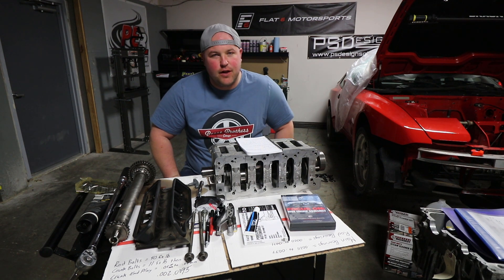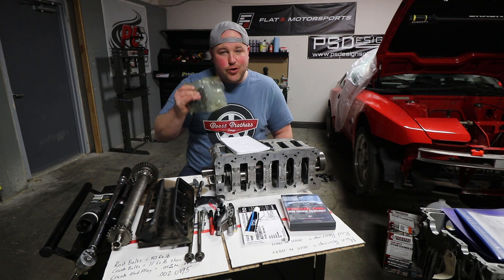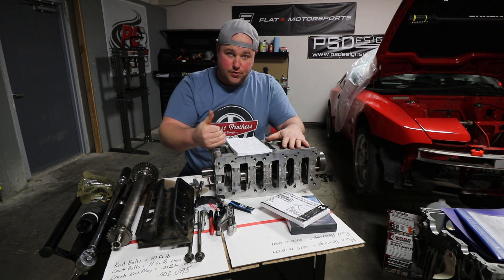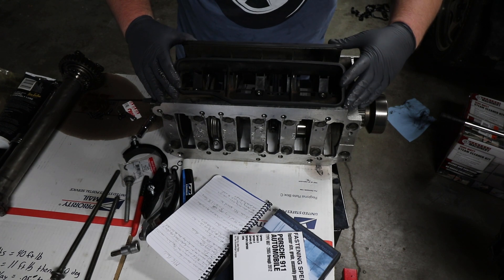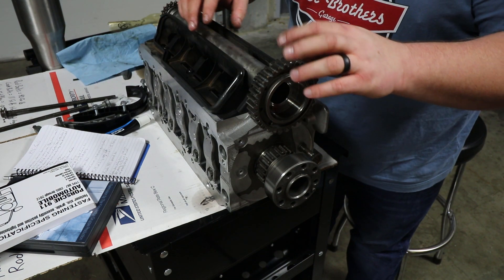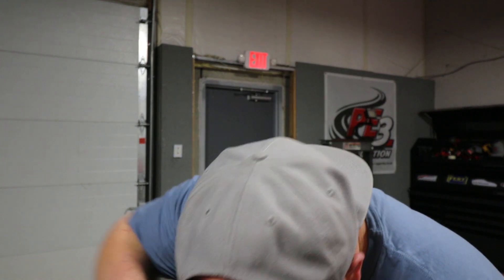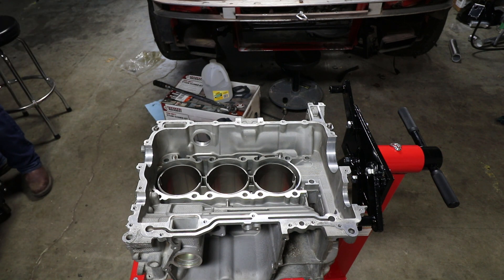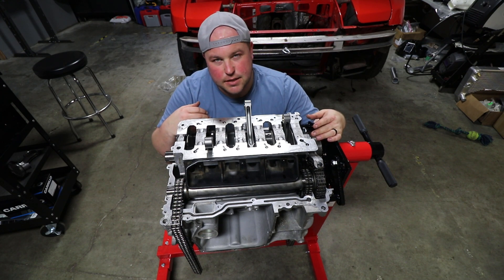Turbo 3.8L Cayman Engine Build (Porsche M96) - Part 5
In this video we continue the 3.8L M96 Turbo Porsche Cayman build. We fix last videos mistakes and are finally back on tack!